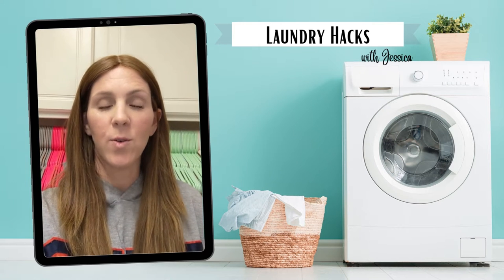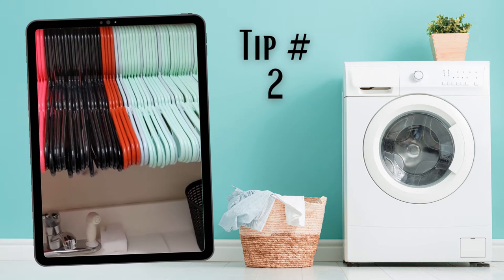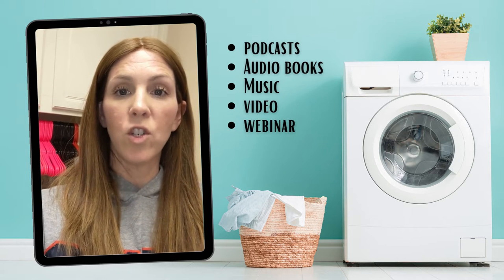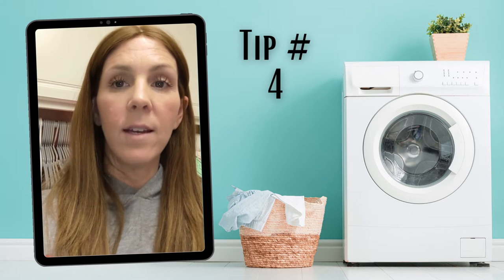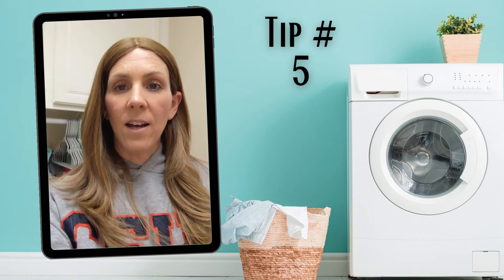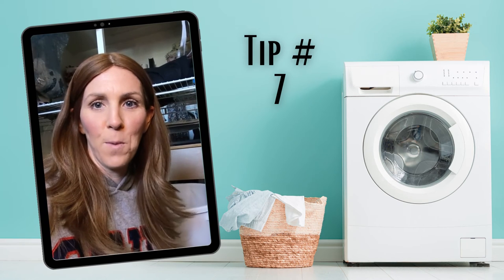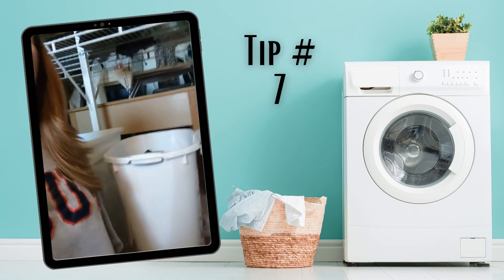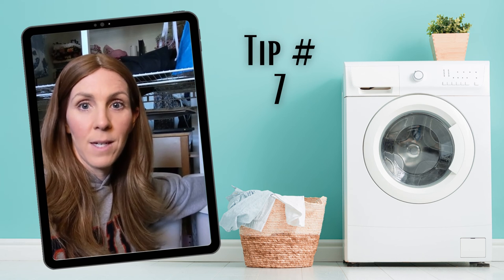Simple Laundry Solutions | Laundry Hacks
Laundry got you overwhelmed? The never ending chore is exhausting to us all. Today I am sharing with you some of my best laundry hacks. These simple laundry solutions are going to save you time and your sanity.
I’m going to teach you some of my laundry secrets that have helped me go from stressed and overwhelmed to queen of the laundry.

Want to learn more about how a mom of 5 uses simple natural solutions for every life?

🌱Get an essential oil starter kit here:
How Do You Prefer to Get Started? | dōTERRA Essential Oils (doterra.com)